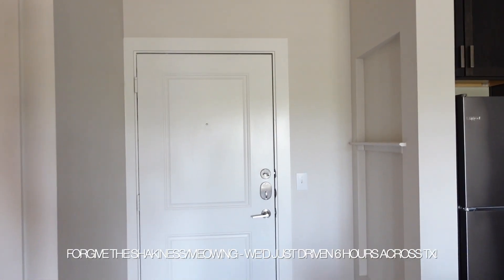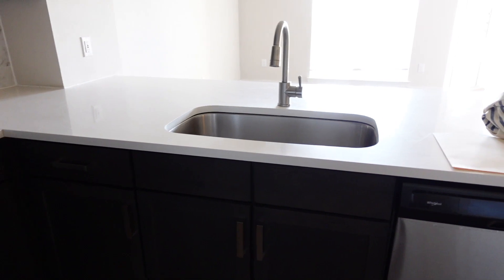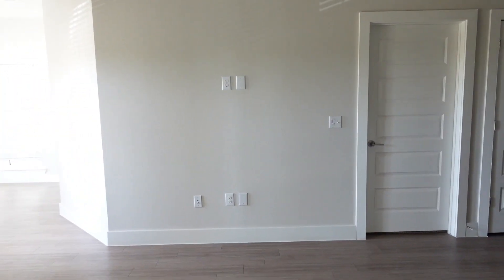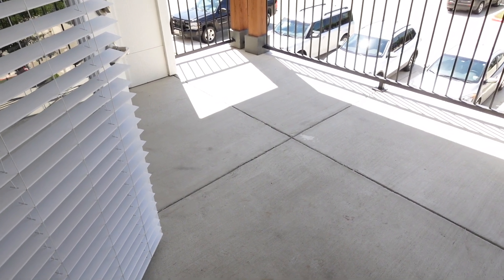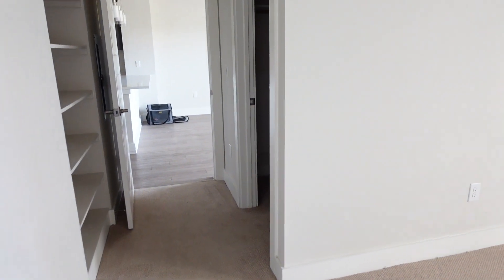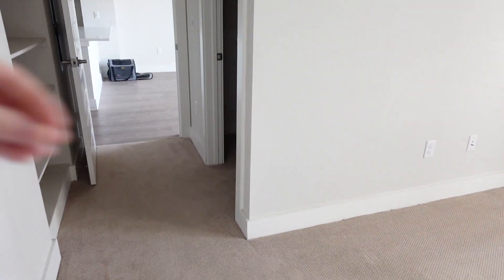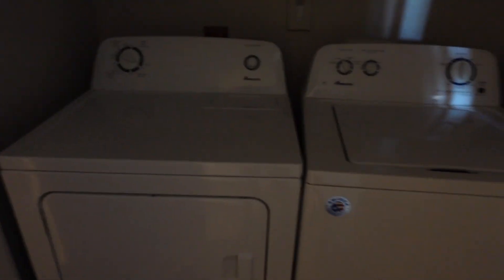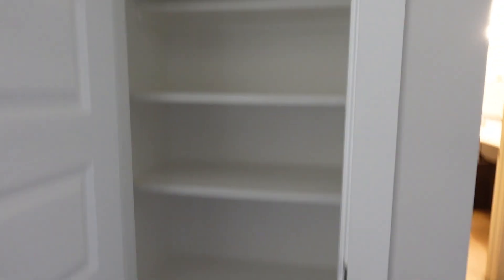EMPTY APARTMENT TOUR | 875 sq ft in Austin, TX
Take a step inside my 870 sq ft one bedroom apartment in Austin, TX! Just giving y'all a quick look around at the empty space before I start decorating!

Looking for an apartment in Texas, Denver, Atlanta or Chicago? Smart City apartment locating is free and does the hunting for you: ​